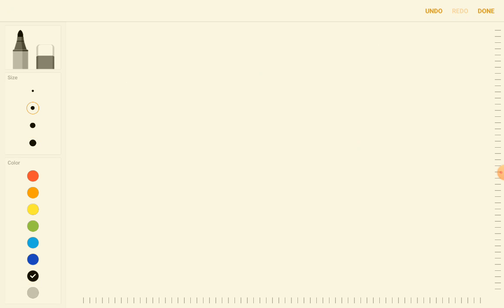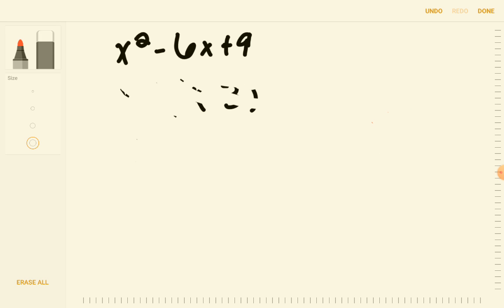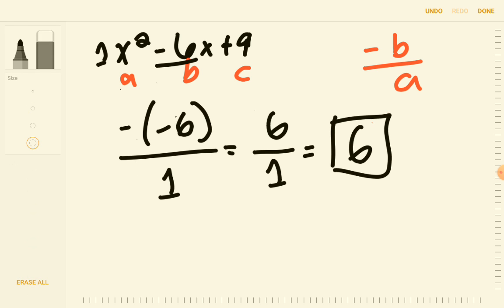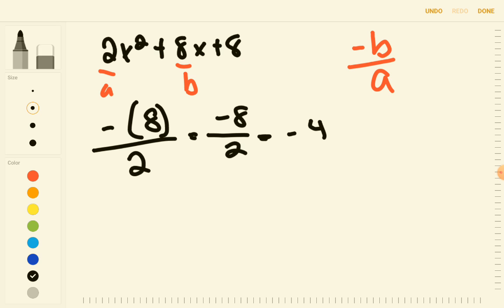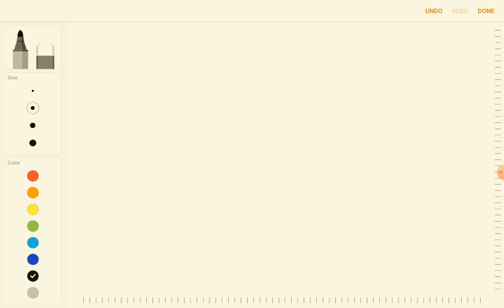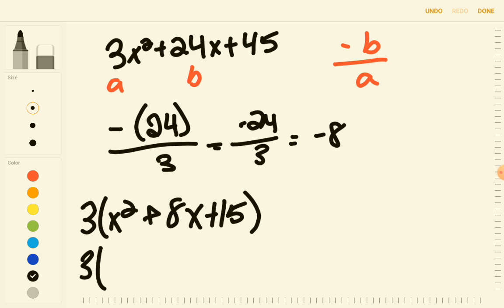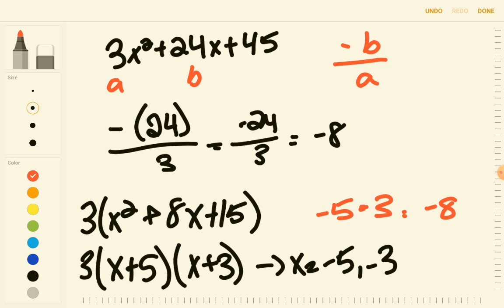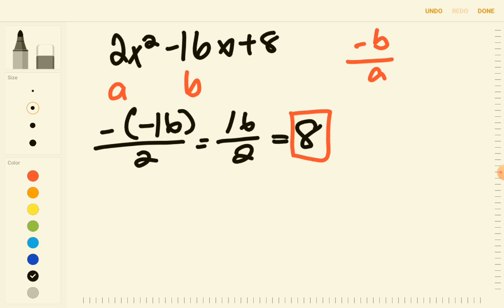SAT Sum of Products Trick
In this video today I go over a SAT sum of products tip which can decrease the amount of time spent on these questions.